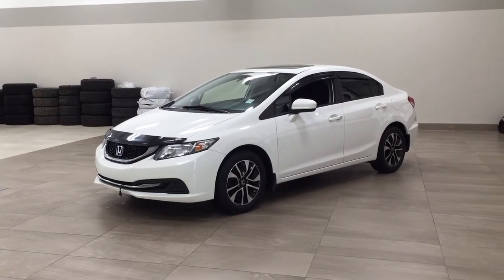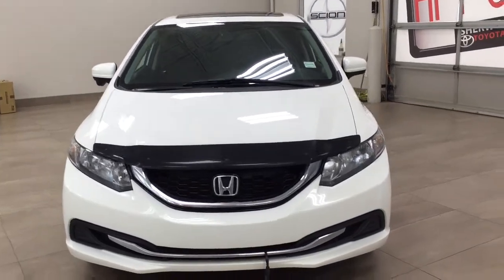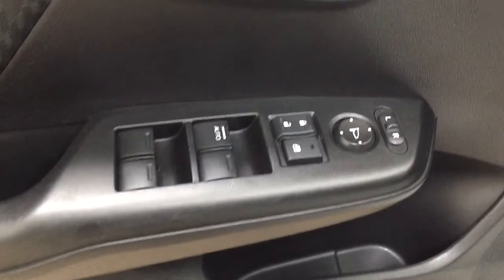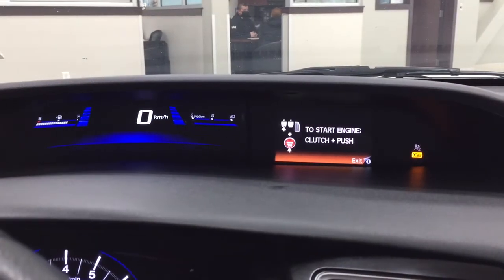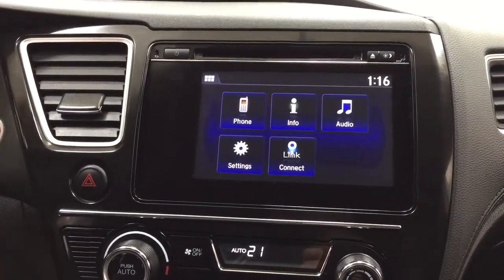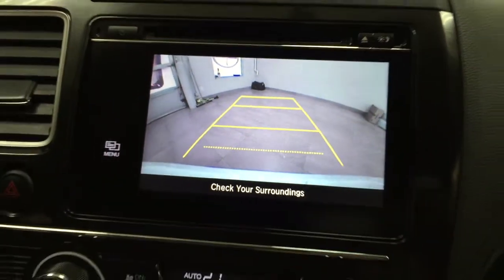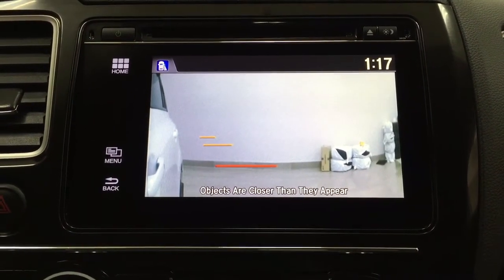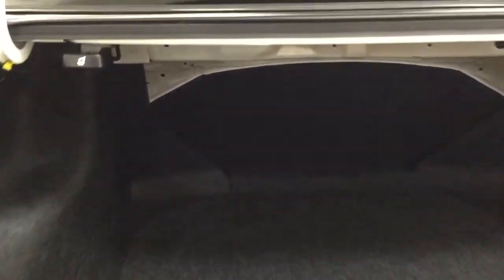2015 Honda Civic Review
Many features like back-up camera, lane watch, power moon roof and so much more.

- Back-Up Camera
- Bluetooth Connectivity
- Push Button Start
- Lane Watch

Embrace the versatility and style of the 2015 Honda Civic. Equipped with fantastic features such as heated front seats, back-up camera and push button start to help you take on new adventures ahead. It is comfortable and convenient so you can finally enjoy everything Alberta has to offer.

Life is full of choices. Let us be yours! TA12959A